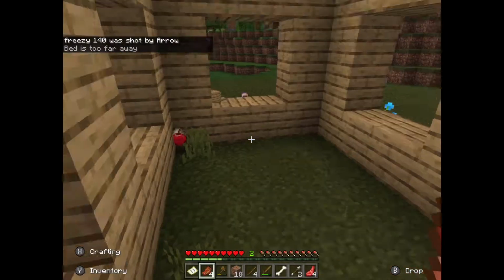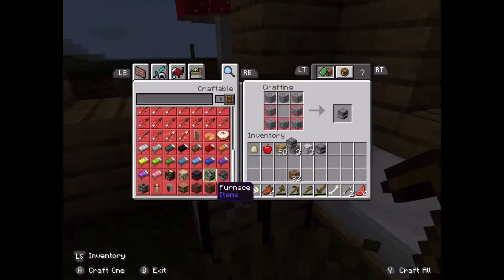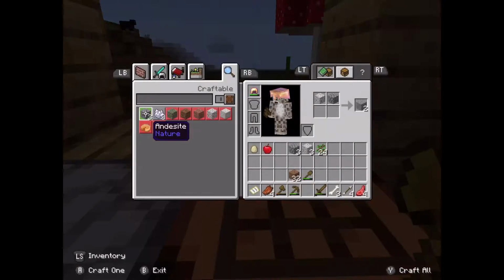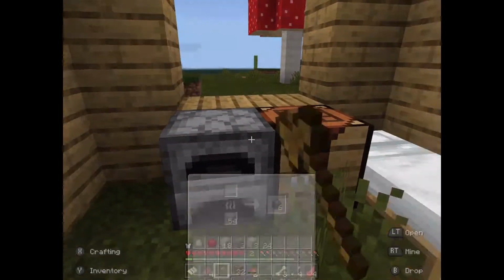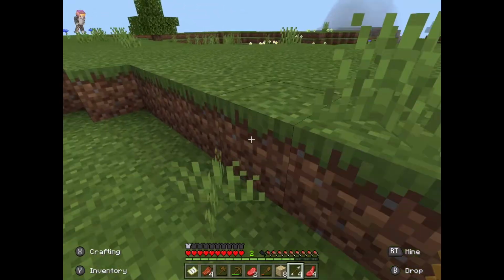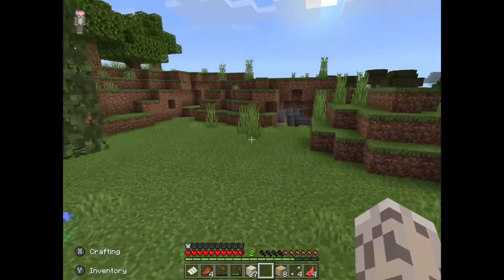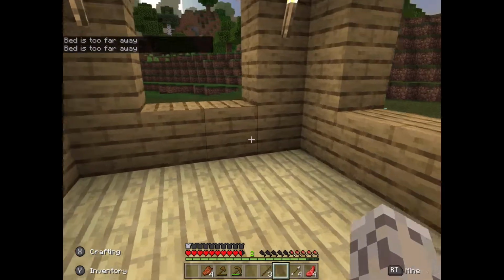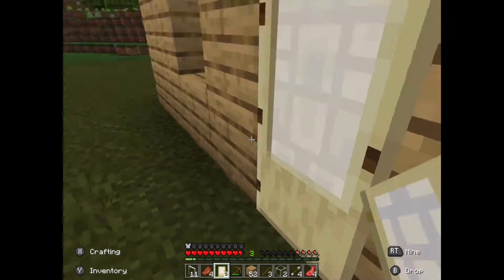How to Survival Part 2